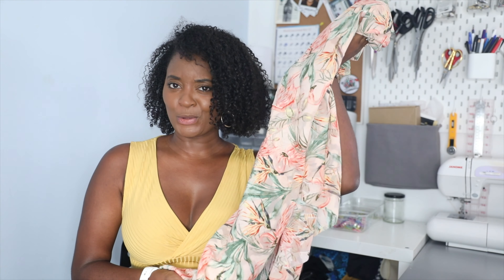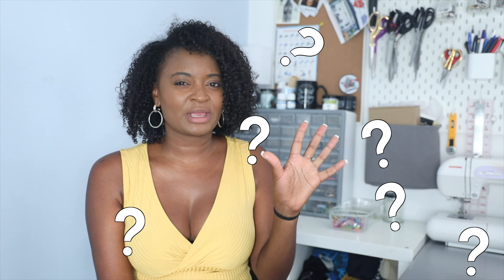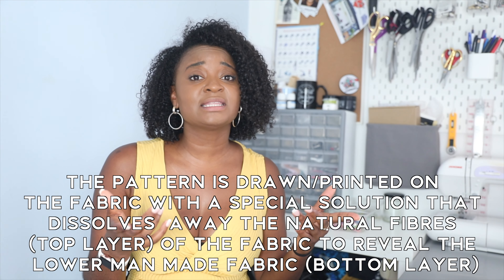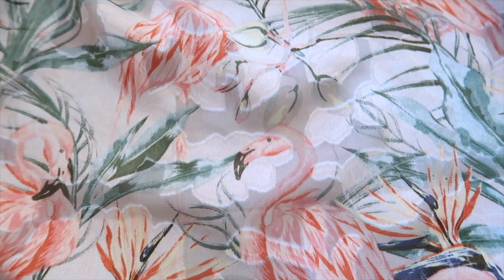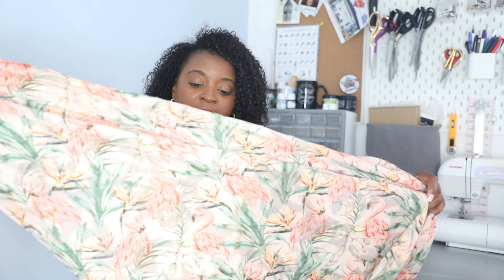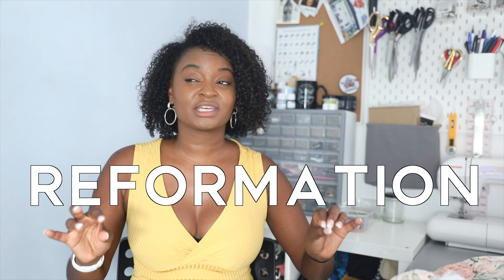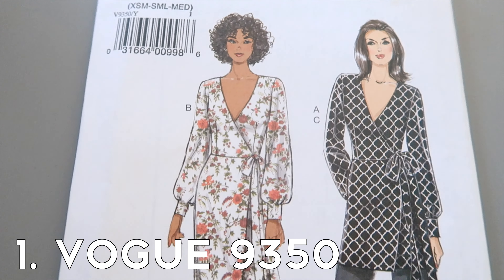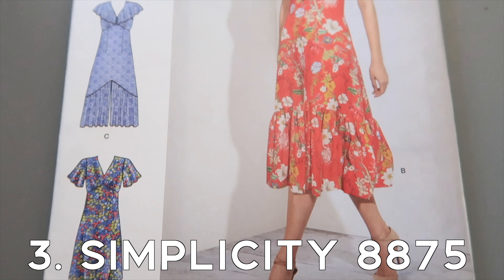FABRIC FRIDAY Ep. 26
Here is Junes Fabric Friday. I am obsessed and will be making this up pretty soon. Enjoy!!

FABRIC DETAILS

FABRIC: JAQUARD BURNOUT CHIFFON
LENGTH: 5 meters
COLOUR: Amazing Flamingo print
LOCATION: Spotlight , Plaza Singapura, Orchard Road, Singapore
PRICE: 24 SGD per Meter

SEWING

FILMING/PRODUCTION

SECOND CAMERA: Canon 5D MARK IV
DRONE: DJI MAVIC PRO
GIMBAL: DJI OSMO POCKET
LENS: CANON 24-70MM F/2.8L II USM